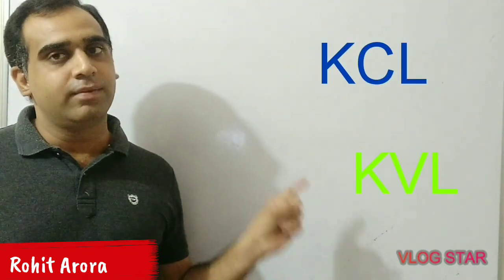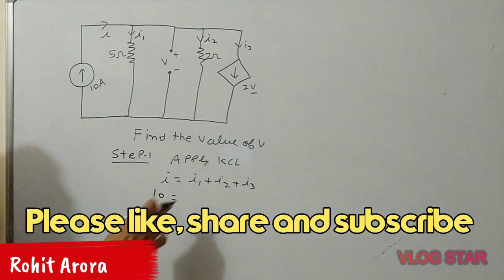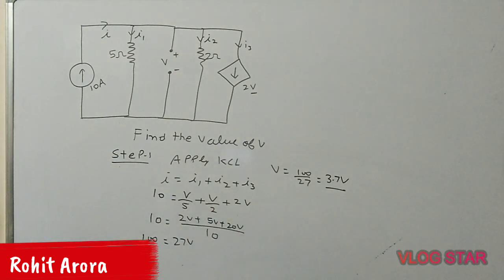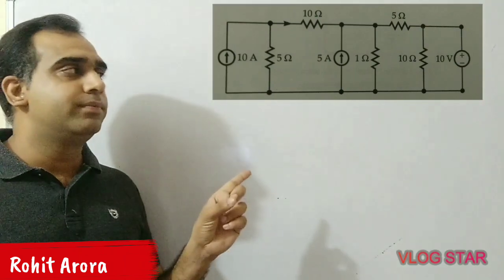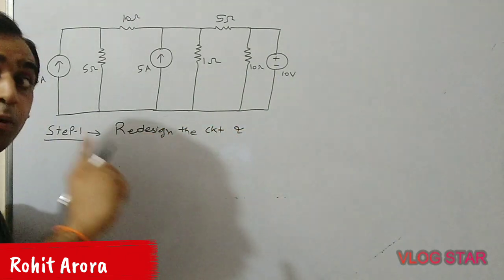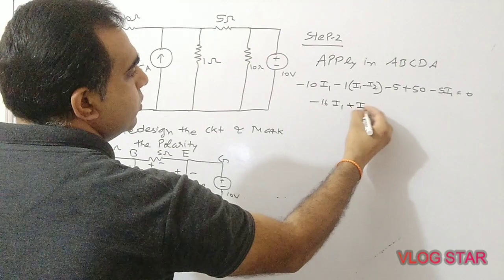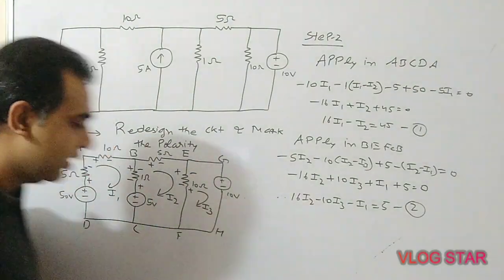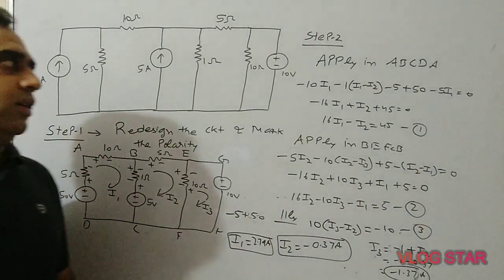Kirchhoffs Law by Rohit Arora Sir KCL KVL Physics BEE KUK MMU CU Chitkara Electrical GATE#